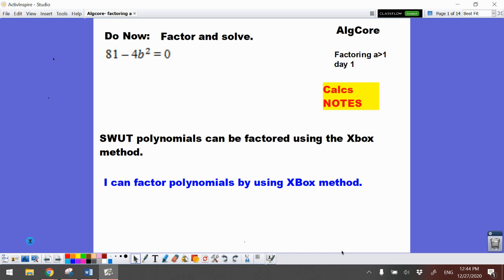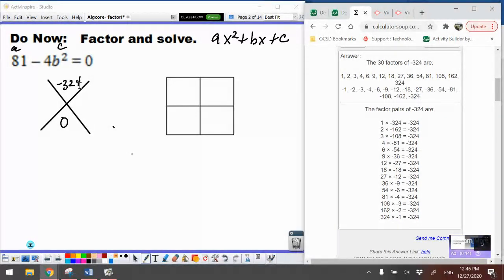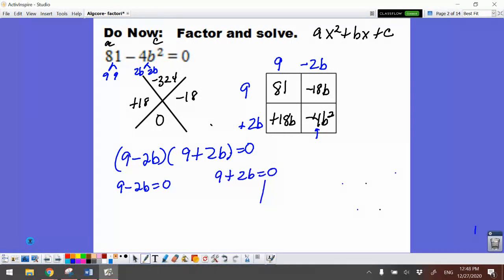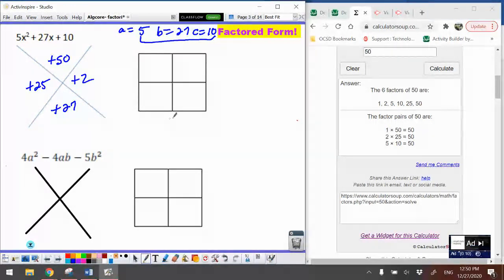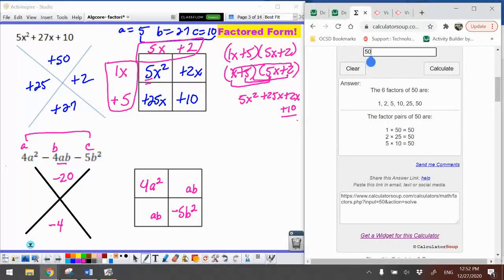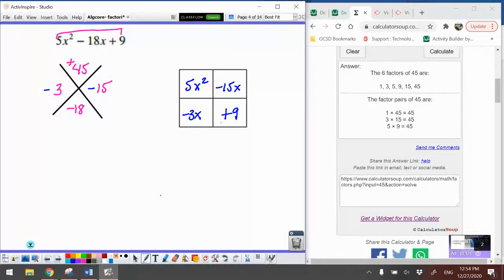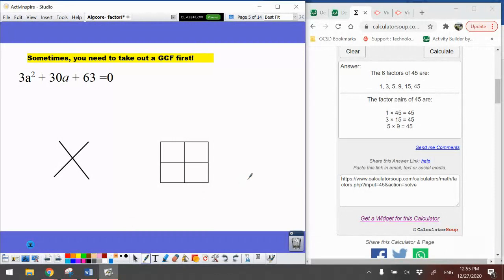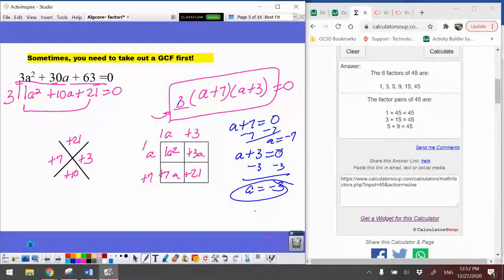Factoring a greater 1 day 1